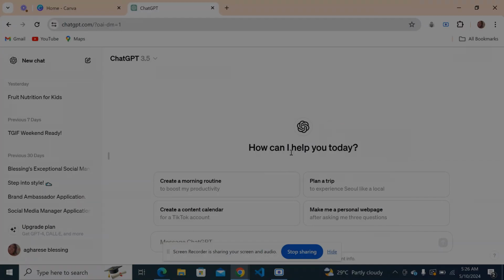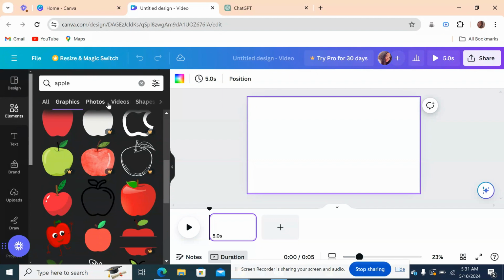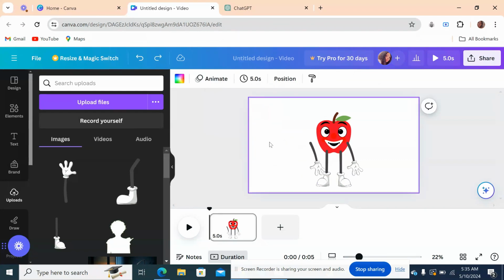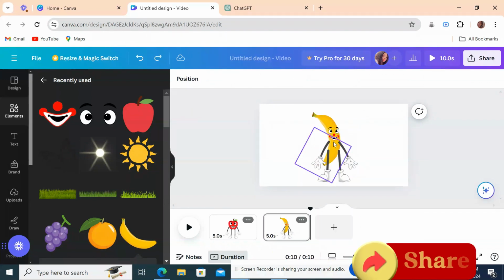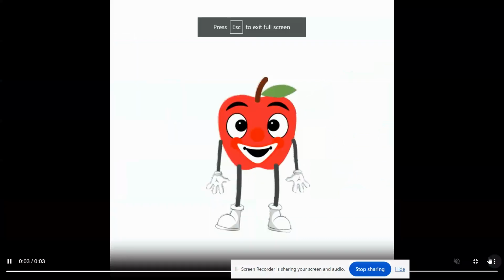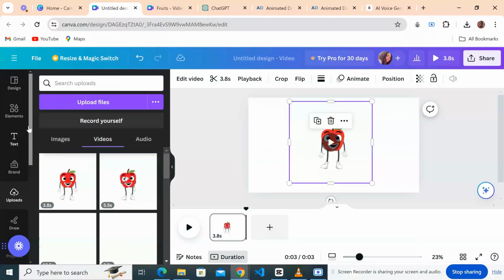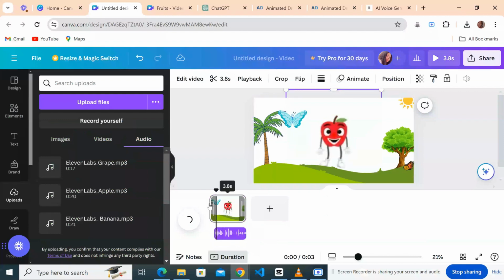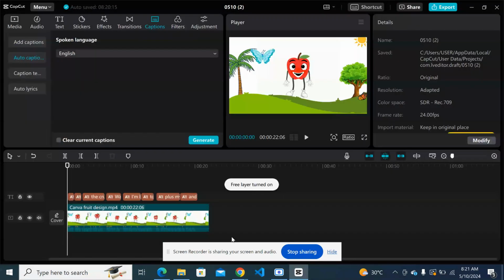Make Money Every Month By Creating Faceless Kids YouTube Channel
Welcome to my tutorial on how to create a successful faceless kids YouTube channel and make money through animated cartoon videos! In this video, I provide step-by-step guidance on using free tools such as Canva, Animated Drawing, Eleven Lab, and CapCut to bring your creative ideas to life.

Whether you're a beginner or an experienced content creator, this tutorial is designed to help you understand the process of creating engaging and entertaining animated content for kids. From developing captivating storylines to utilizing the power of animation, I'll walk you through the essential steps to ensure your channel stands out in the crowded YouTube space.

By leveraging these free and user-friendly applications, you'll learn how to craft visually stunning and captivating cartoon videos that appeal to young audiences. Additionally, I'll share tips on optimizing your videos for search engines, ensuring that your content reaches the right audience and maximizes your channel's potential for monetization.

If you're ready to embark on a creative journey and turn your passion for animation into a profitable venture, then this tutorial is a must-watch. Join me as I demystify the process of creating a faceless kids YouTube channel and discover the endless possibilities of making money through captivating animated content.